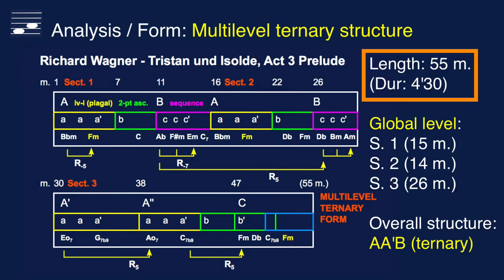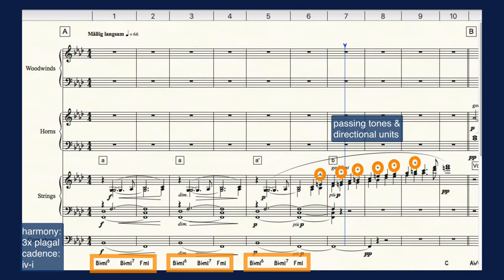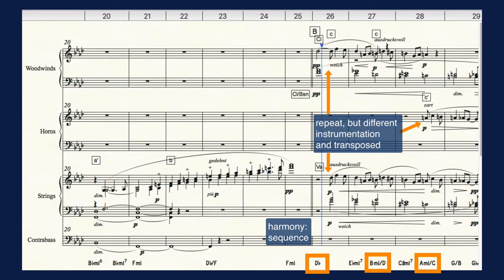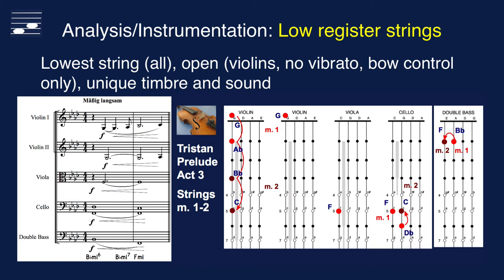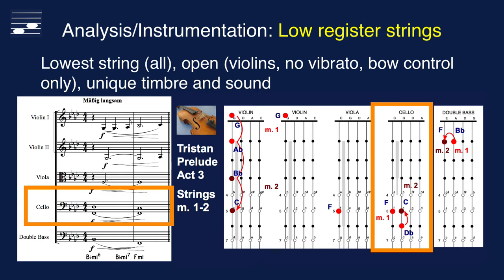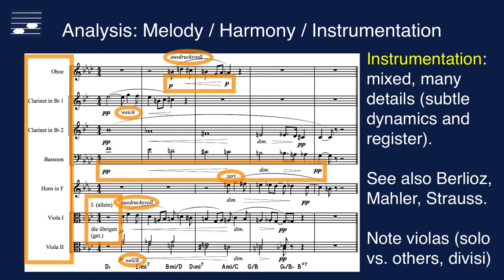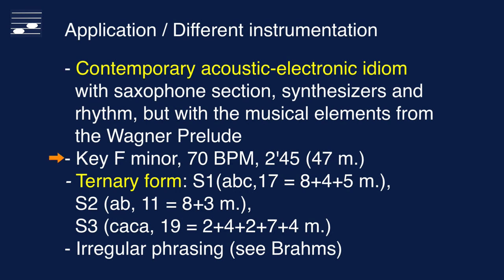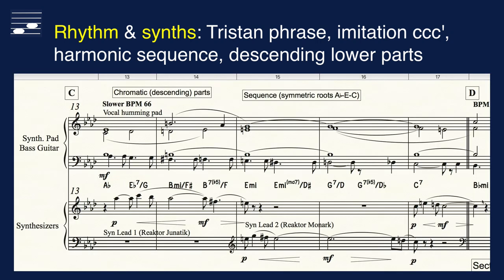Reusing compositional elements from Richard Wagner’s opera Tristan und Isolde Act 3 Prelude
Analysis of this slow introduction music reveals a multilevel ternary structure, plus a number of harmonic, melodic, and orchestration elements. These are used to create new, contemporary idiom example compositions.

Contents:
00:00 What this video is about
00:30 Introduction. Act 3 prelude to Wagner's 'Tristan und Isolde'
01:40 Analysis. Form, multilevel ternary structure, Midi mockup
06:50 Analysis. Harmony and instrumentation
11:30 Analysis. Melody, contrasting subsection
12:55 Reuse/application. Similar instrumentation. Film music cue 'Gloomy Night ...'
14:02 Reuse/application. Different instrumentation. Acoustic-electronic idiom. Fm, 70 BPM.
19:27 Summary